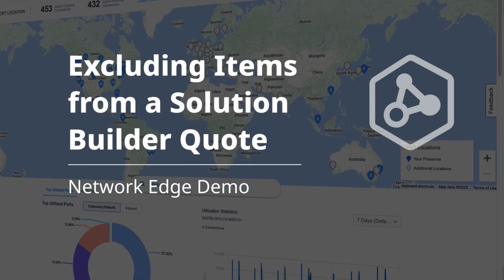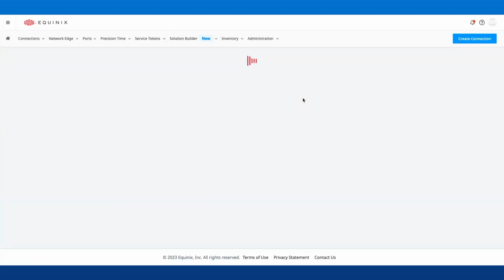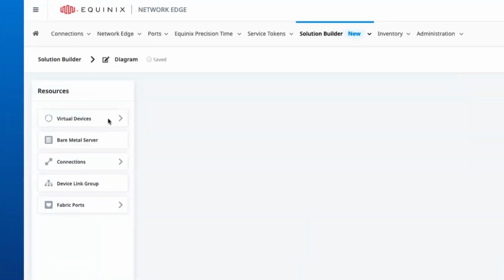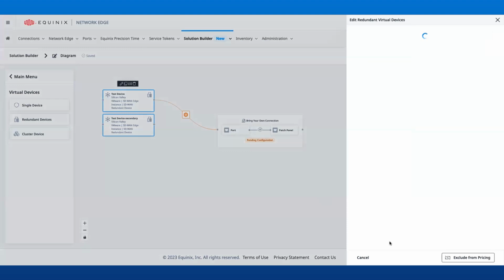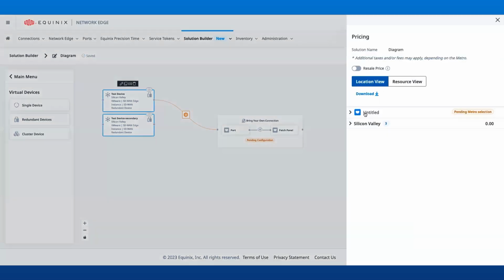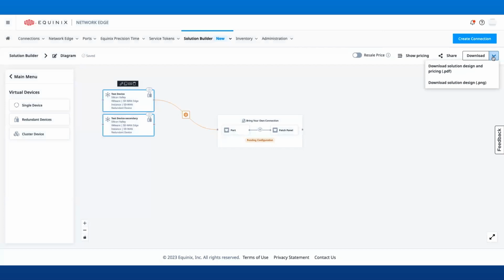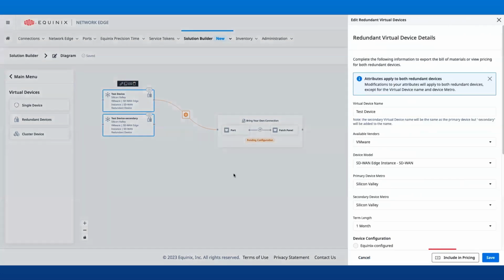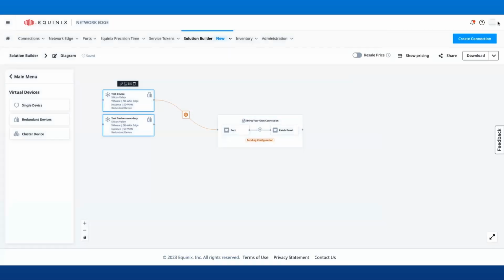Excluding Items from a Solution Builder Quote in Network Edge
In this video, we'll show you how to exclude items from a Solution Builder quote. This step-by-step tutorial will show you the two ways you can remove an item from a Solution Builder quote and how to add it back into the quote.

Head to the Fabric Portal to build your next solution with Network Edge

Chapters

00:00 - Intro
00:03 - Title
00:15 - Choose the Diagram that you want to modify
00:32 - Locate the "Exclude from Pricing" icon
00:42 - Exclude form Pricing button location
01:01 - "Include in Pricing" icon
01:11 - "Include in Pricing" button
01:45 - Special note on Redundant Devices